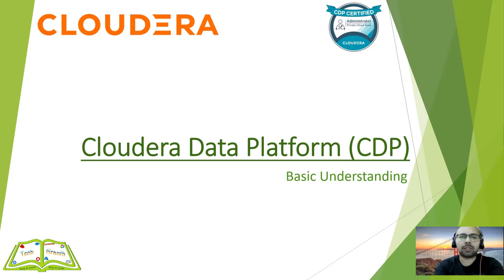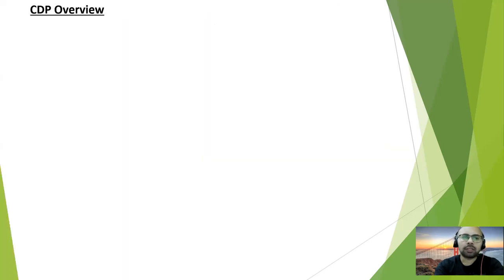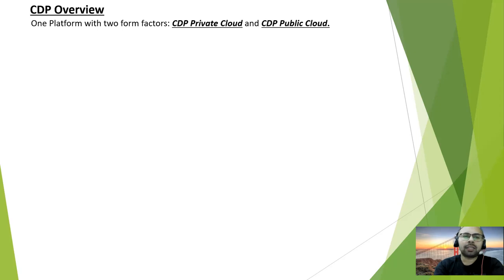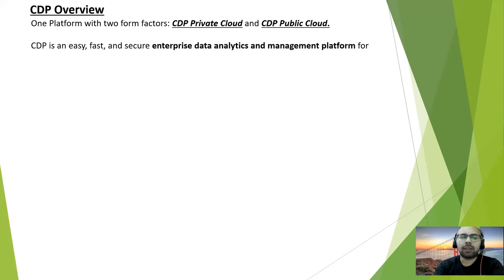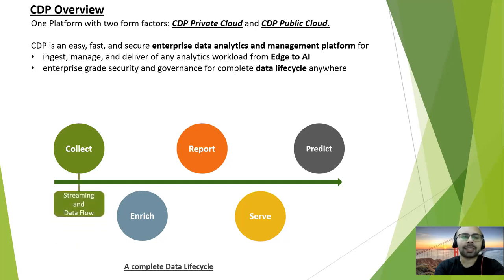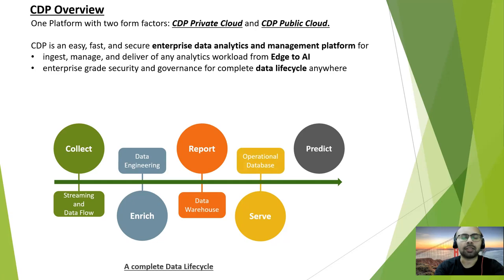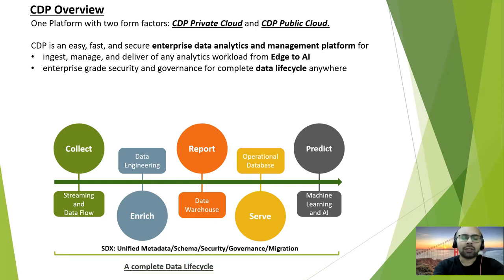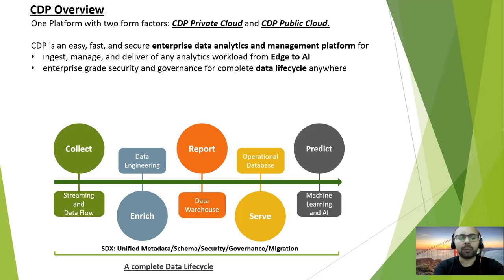CDP (Cloudera Data Platform) Understanding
This session is about to give you a brief idea about Cloudera Data Platform and its components.
Cloudera Data Platform has been divided into two parts: Cloudera Private Cloud (Installed on On-Prem environments as CDP PvC Base & CDP PvC Data Services) and Cloudera Public Cloud (implement on Public Cloud Providers). Cloudera keeps changing their name which created a lot of confusion to all. Till the time everyone gets familiarize with the naming, it gets changed. So in this session, i'm trying to show you a clear pictures of all the services with their names.

Hope you will get all your confusion clear now. If still have any doubt or confusion, mention in comment and i'll help you to make it crystal clear. :)